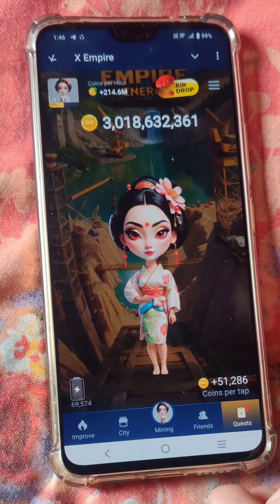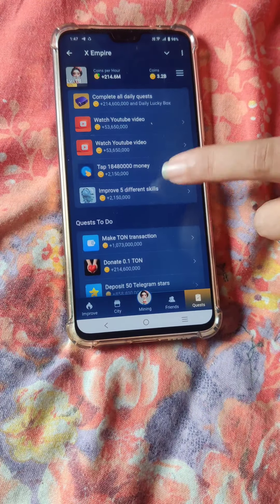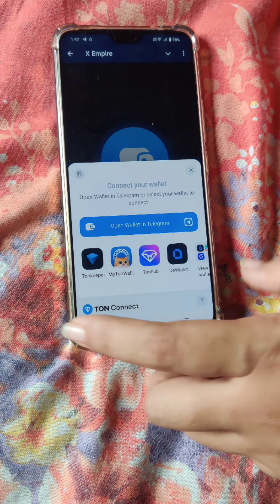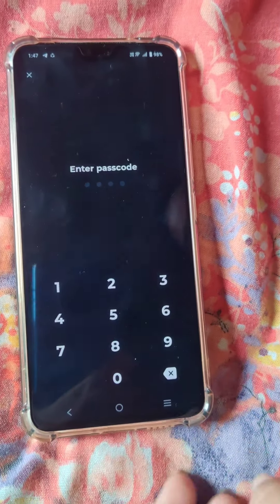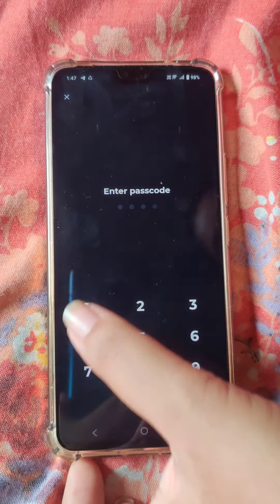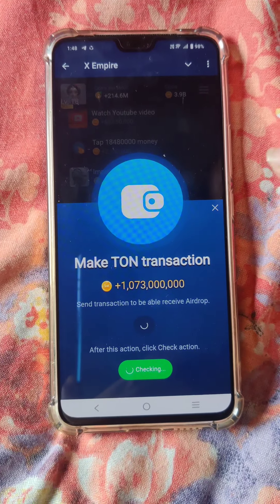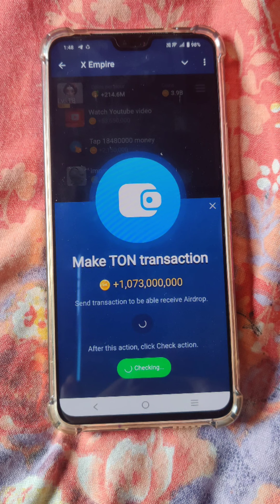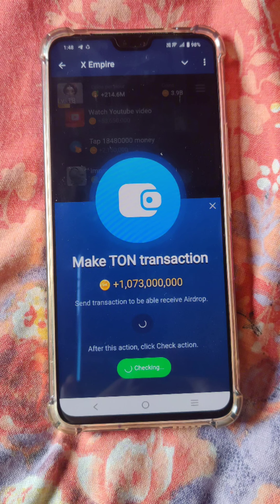X Empire এ টোন ট্রাজেকশন কিভাবে করবেন দেখে নিন|X Empire Ton Transection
সব আপডেট গুলো পেতে  জয়েন করুণ

১০০% পেমেন্ট দেওয়ার মতো প্রজেক্ট শুধু শেয়ার করলাম। সবাই সময় থাকতে জয়েন করুন।